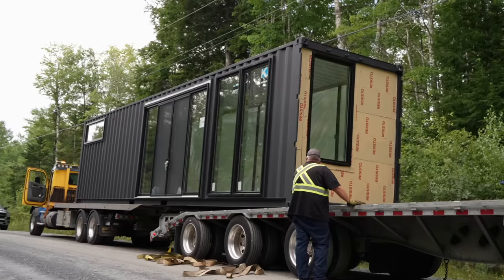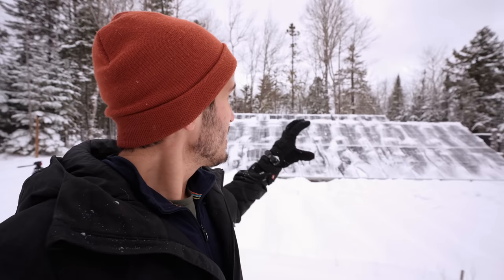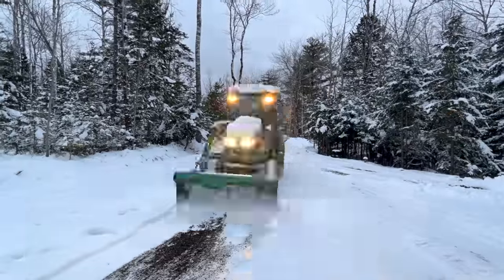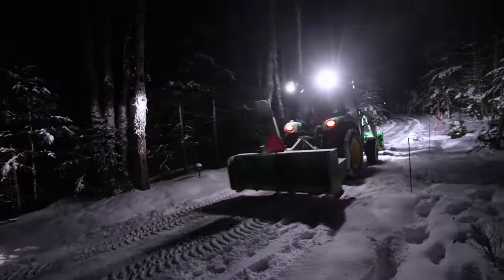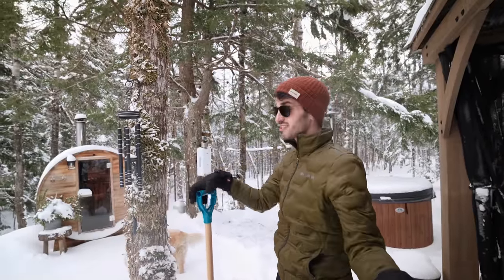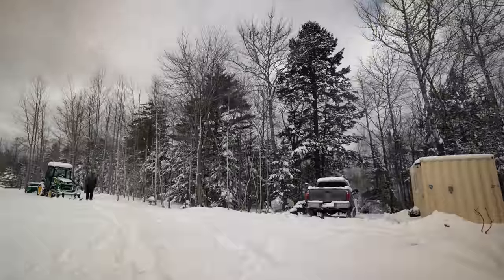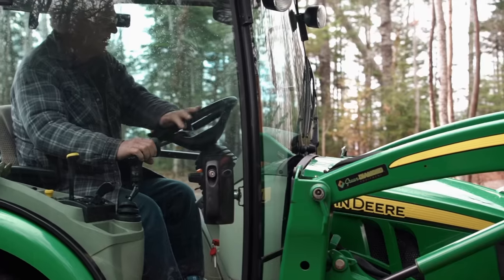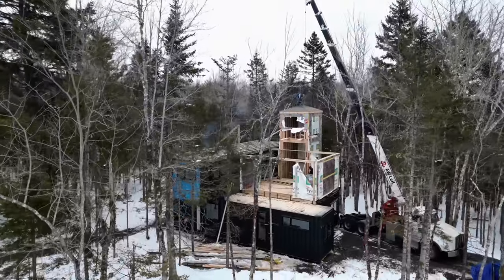Persistence Pays Off: The Shipping Container Home Build is ON!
Building a shipping container home has been a project years in the making, after a few setbacks the home build is BACK on track which feels incredible!

The idea to build a house out of shipping containers was definitely one of the wildest ones we've had and if you've been joining our weekly videos for any amount of time you know that's saying something, we're confident it will work out in the long run but it's a big setback.

Join us every Sunday as we continue building a home out of shipping containers, sharing our adventures as we build our own alternative lifestyle, living simply in the wild wonderful off grid forest!

Enjoying the music? Check out the songs used in this video

After a year of full time travel living the van life, we had to adapt when the world changed. To keep busy we’ve converted our tiny house on wheels into a fully functioning off grid home that has everything we need. Realizing that none of us know how long this new normal will stick around, we made the decision that building a home here was the best decision we could make. We've spent the last year doing EVERYTHING involved with coordinating and planning the build ourselves as well as setting up this off grid property to be able to provide us with the the food we'll need in the future. That led us to needing a place to live while we realized our dream of building a shipping container home. After lots of searching we finally discovered Geodesic Dome's and it was the perfect fit for us while we took our time with the container home.

MB01EKMXUIOLZ6P